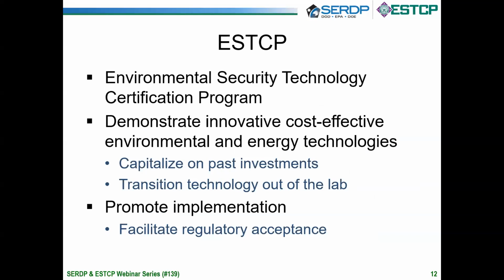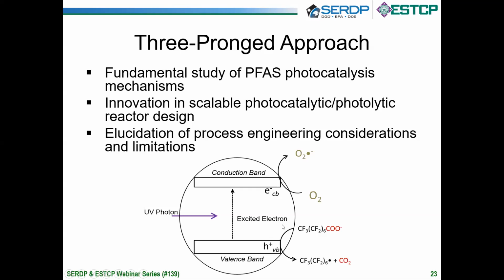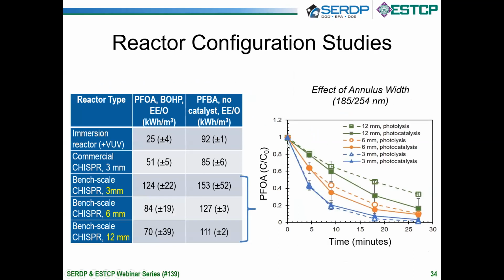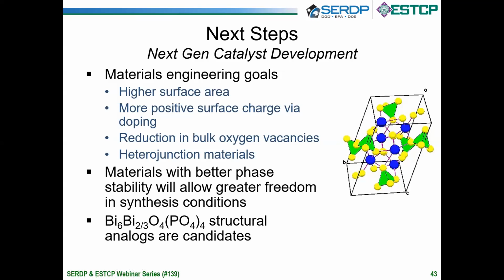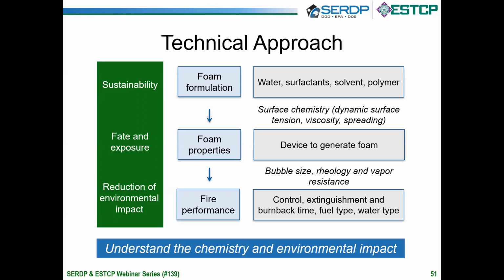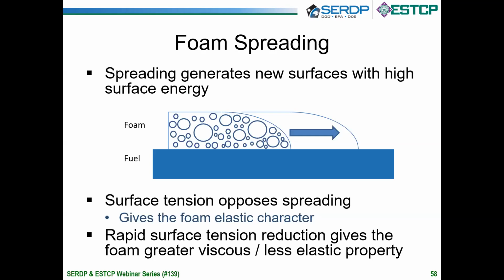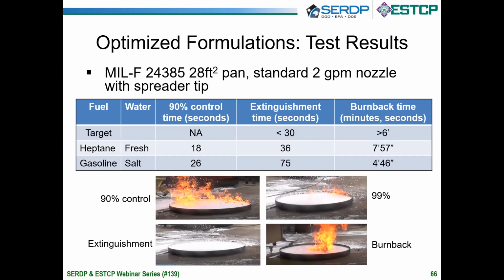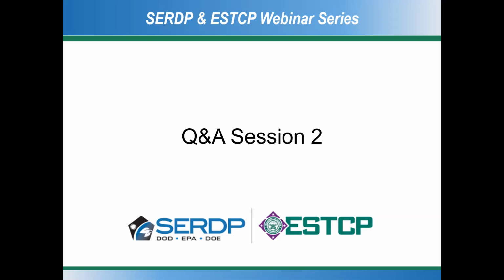Management of AFFF Impacts in Subsurface Environments & Assessment of PFAS-Free Foams, Part 1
This SERDP and ESTCP webinar focuses on DoD-funded research to manage the impacts of traditional aqueous film-forming foams (AFFF) by destroying per- and polyfluoroalkyl substances (PFAS) in wastewaters and developing PFAS-free firefighting foams. Specifically, investigators discuss a photocatalytic treatment system for treating PFAS-impacted wastewaters and the physical and chemical processes of PFAS-free firefighting foams that affect performance.